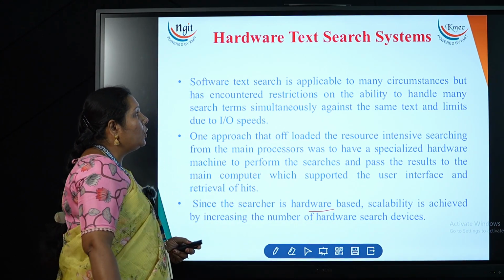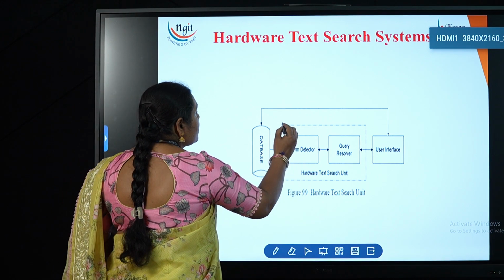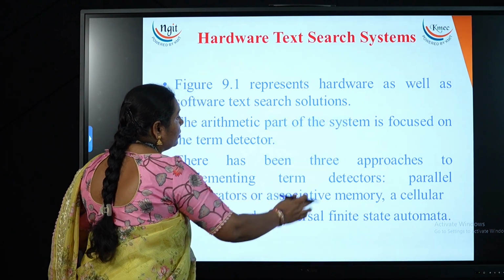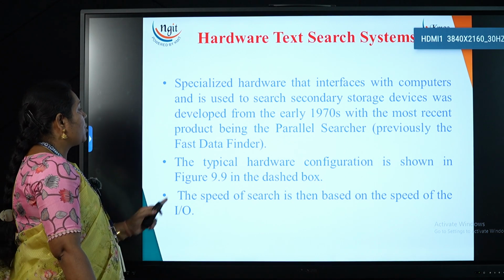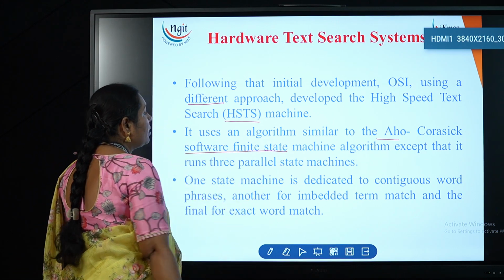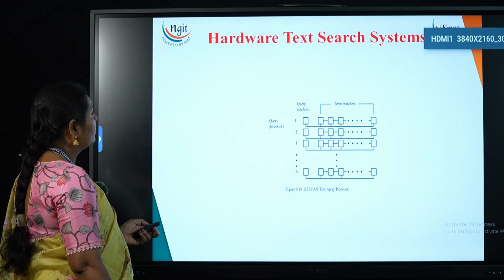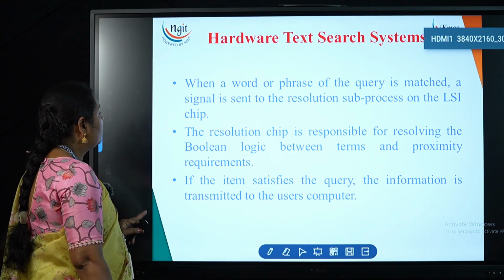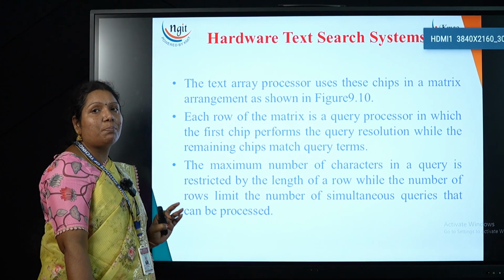5.4 Hardware Text Search Systems -1